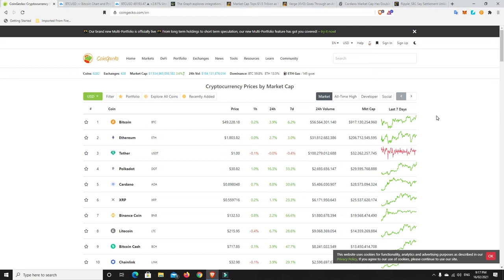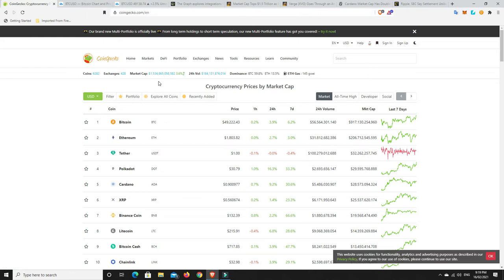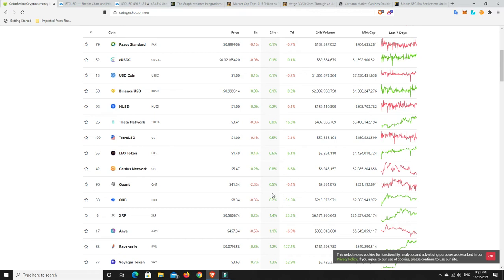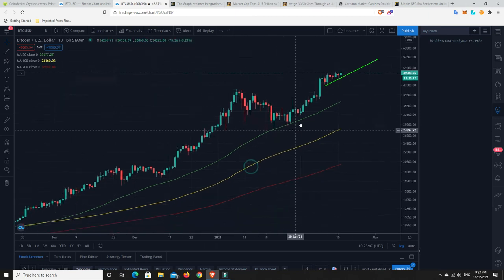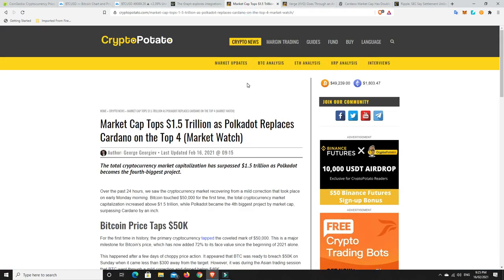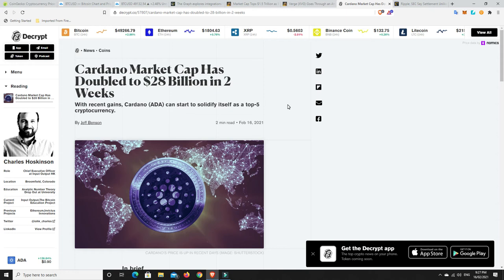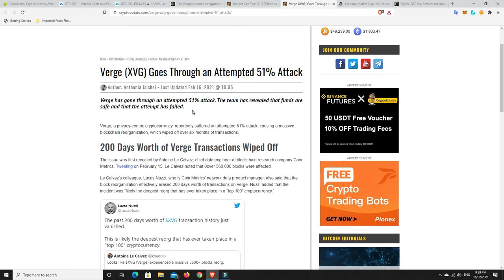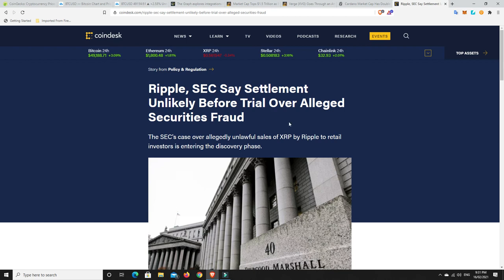What dump? Talk about a quick bounce back. Can XRP still seriously pump with the SEC lawsuit?